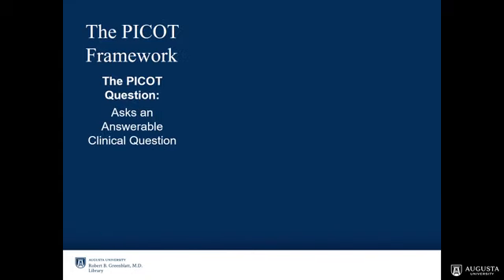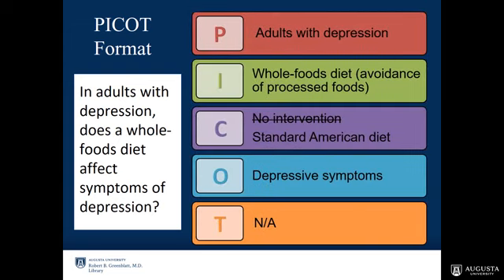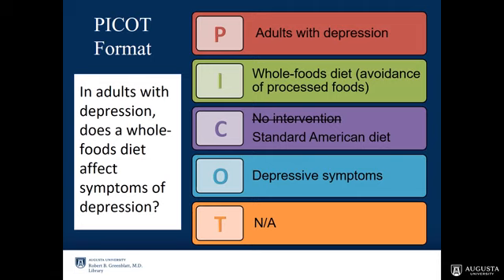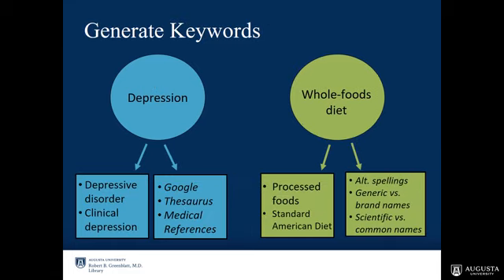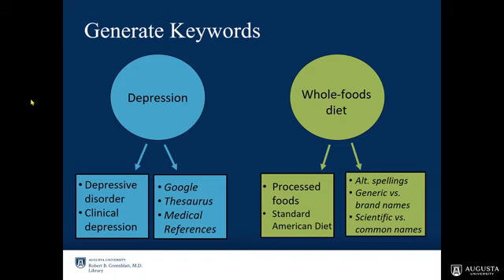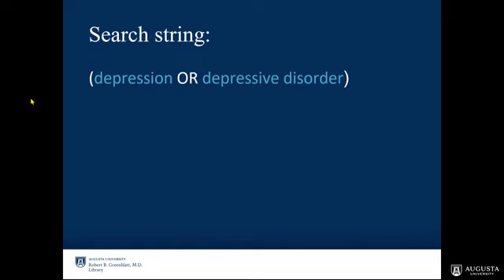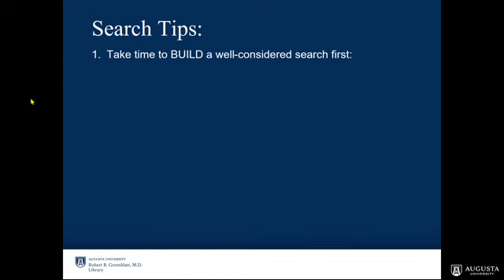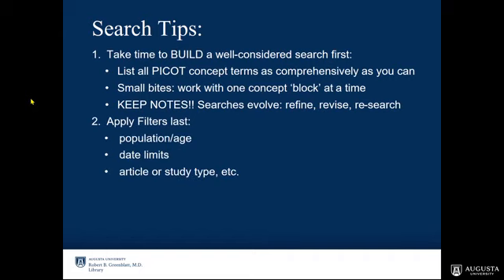From PICOT Question to Literature Search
A webinar about converting PICOT question to a literature search presented by Natalee Reese, Nursing Information Librarian at Augusta University Greenblatt Library.